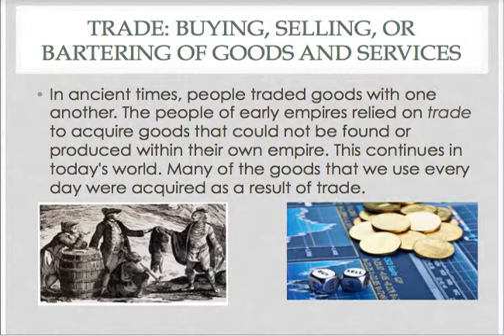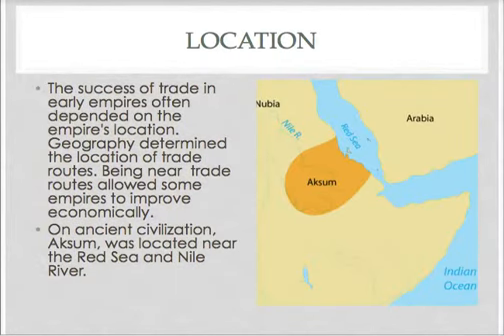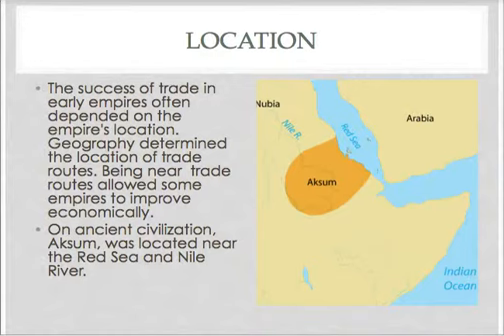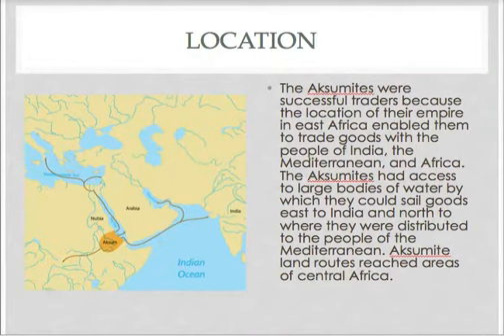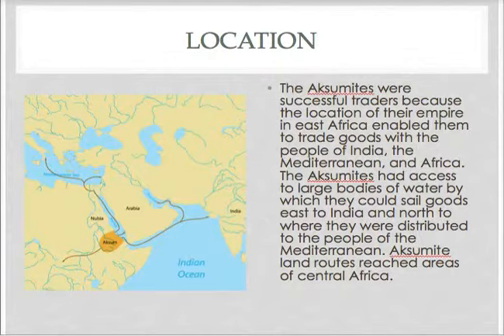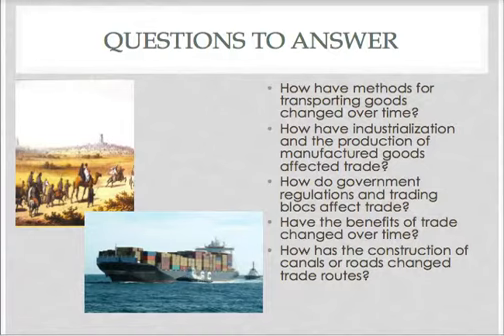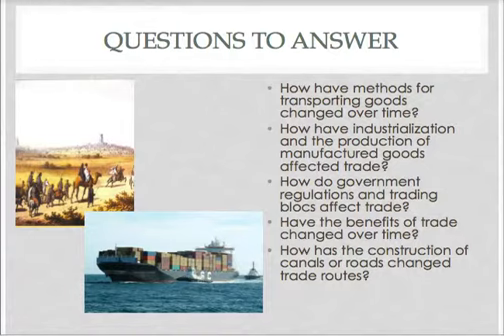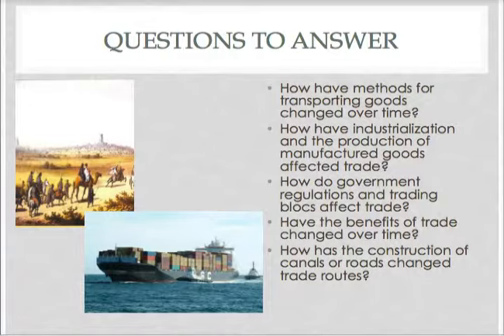World Civ A Unit 3 Live Class Trade Essay